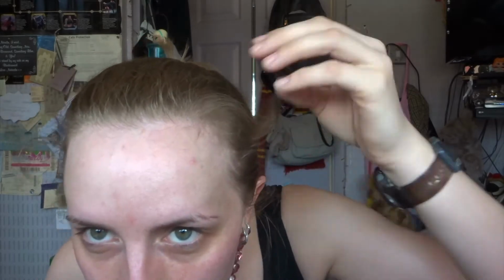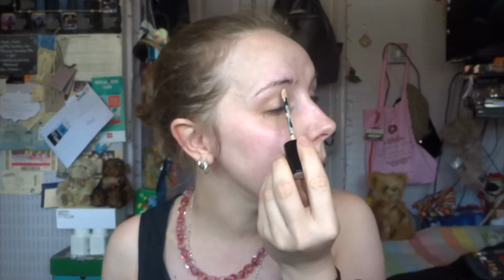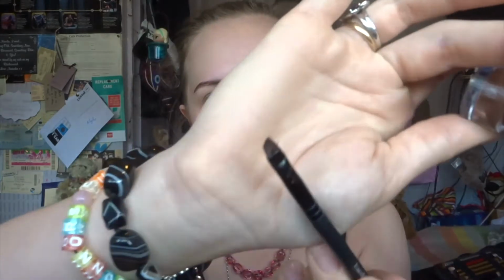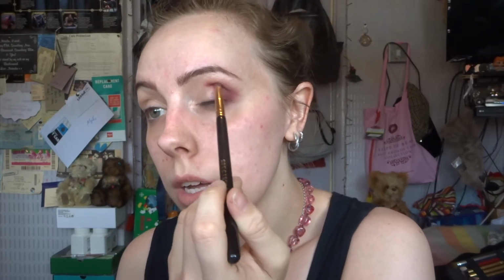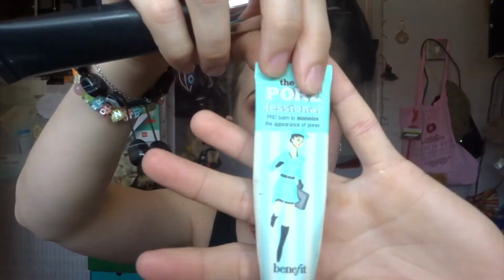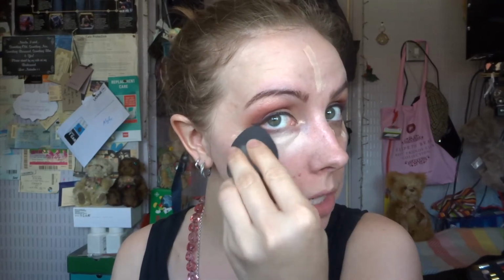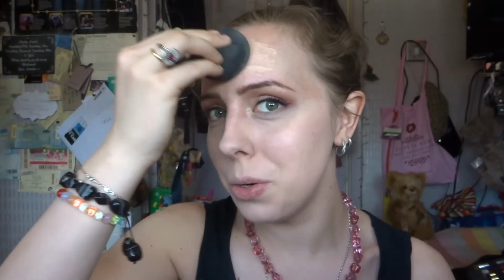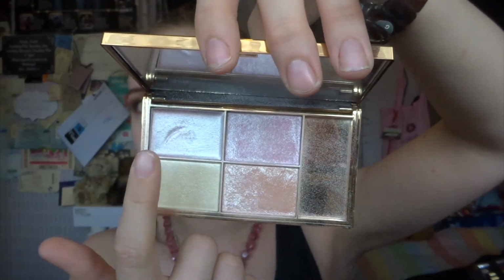EveryDay Make Up Routine (As Of!) July 2018